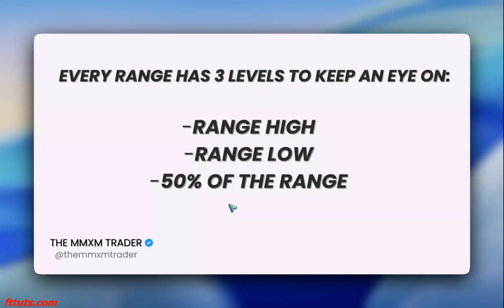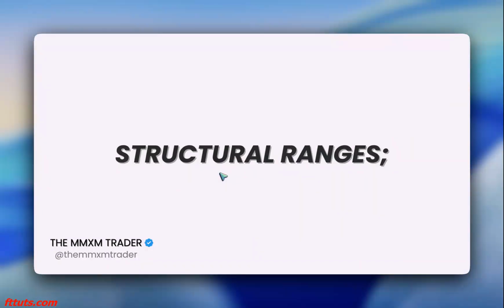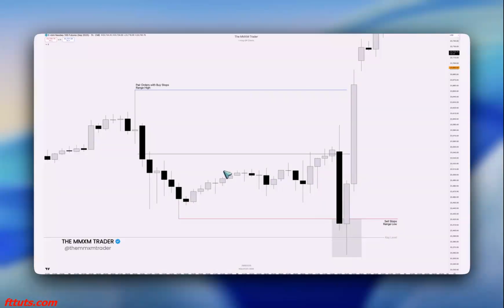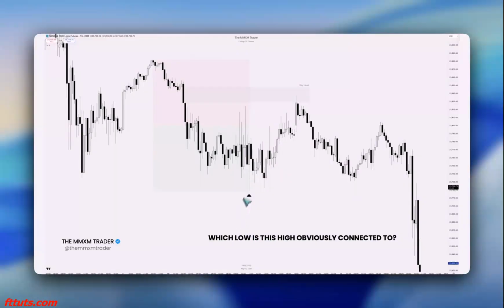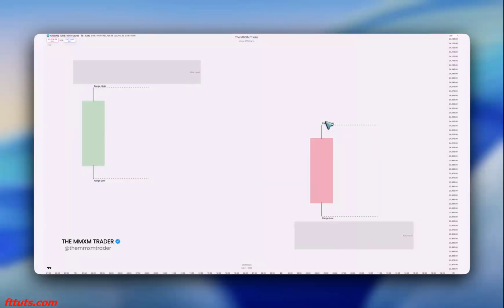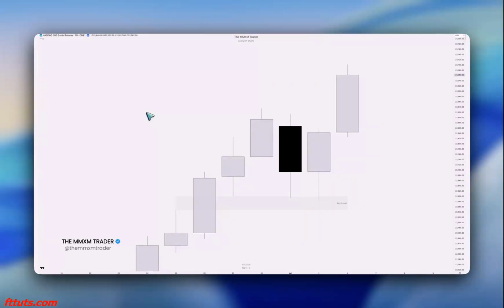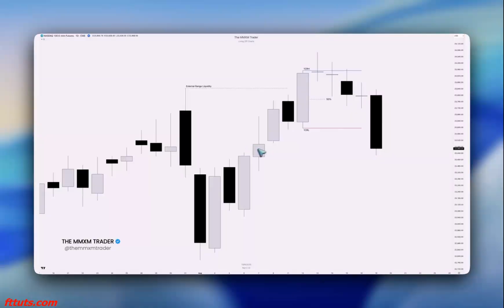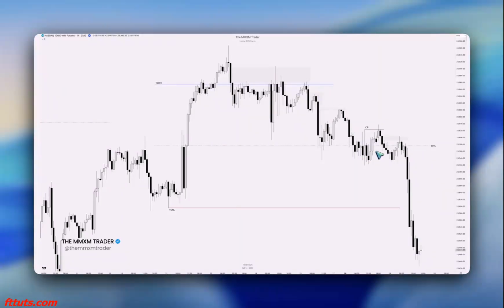3 Liquidity Masterclass 2 Ranges